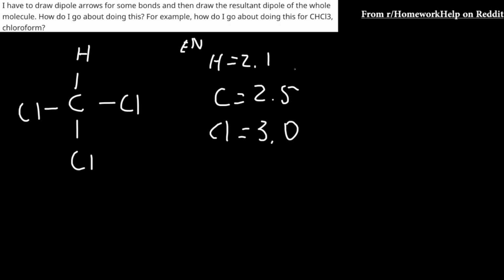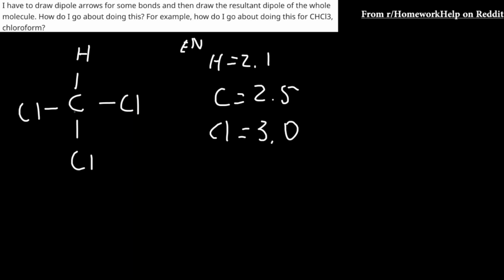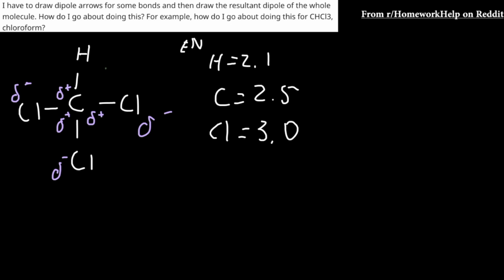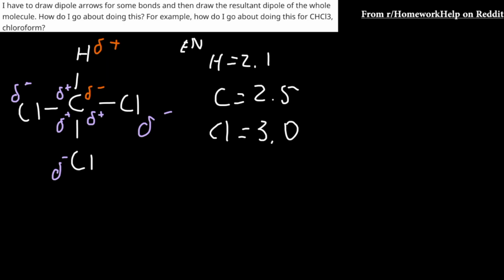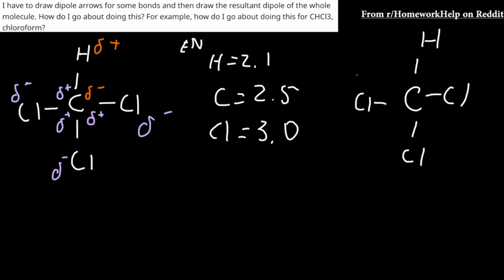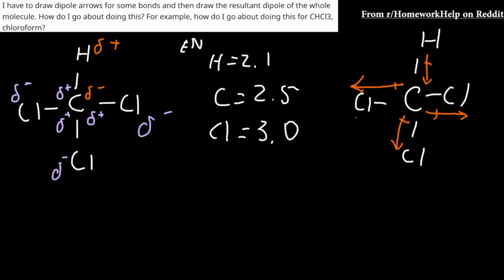How to draw dipoles on molecules. Homework help for pokeboy626